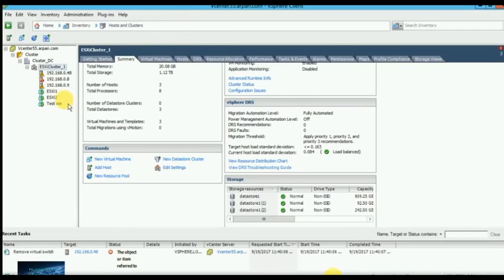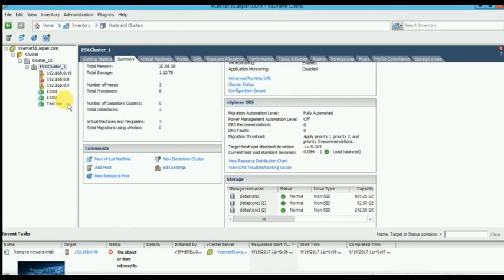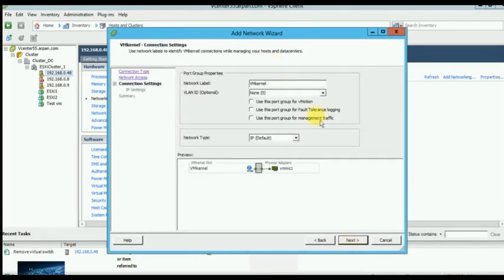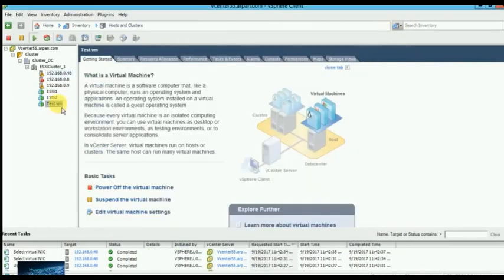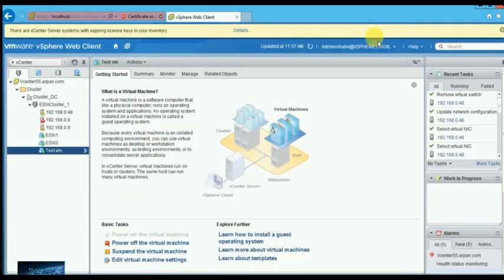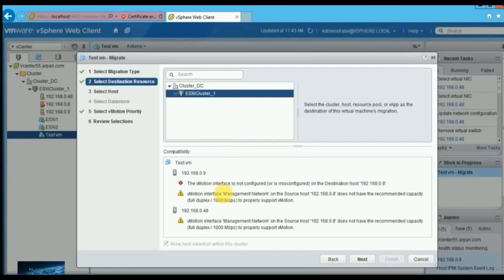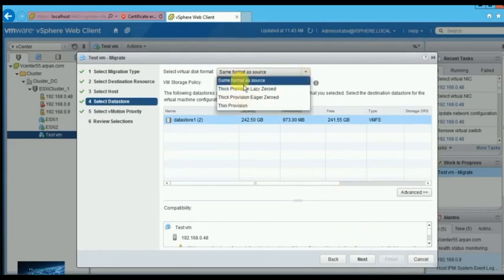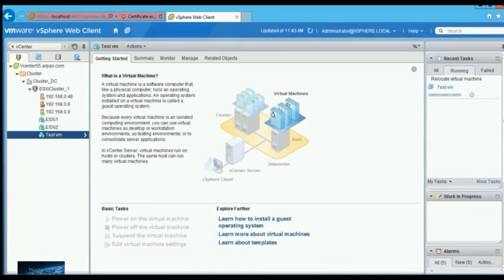10.Vmotion - migrating VMs and storage Vmotion